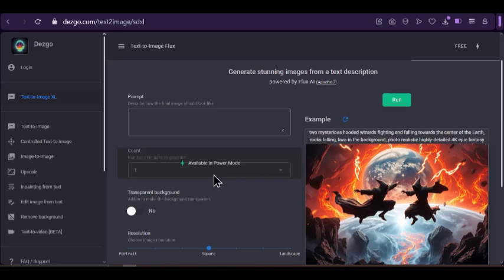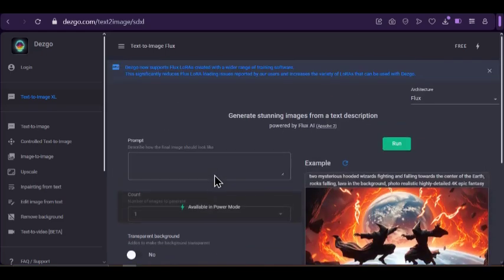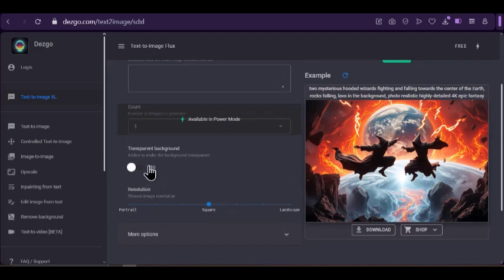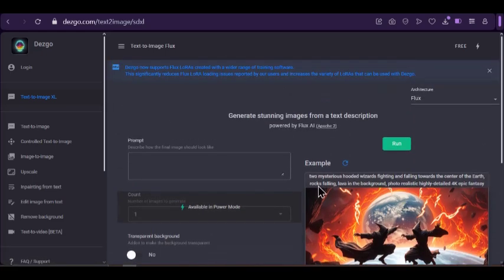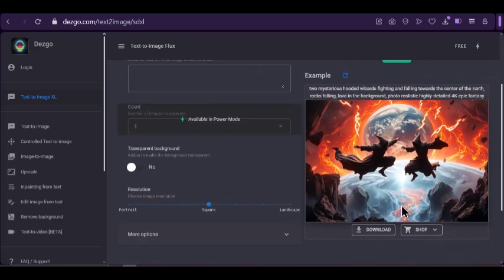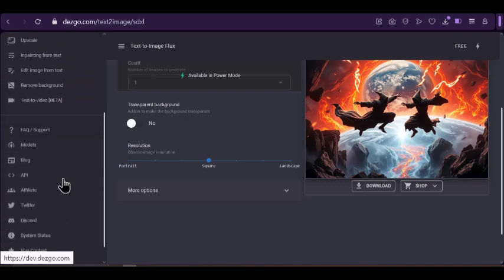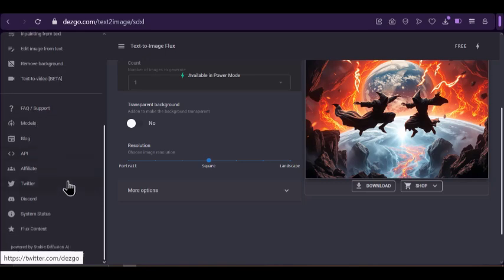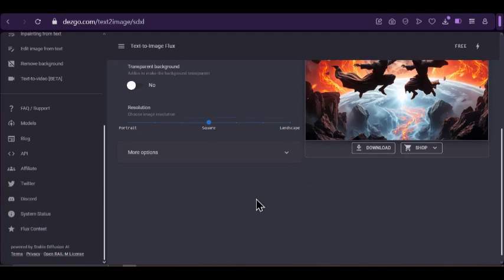DEZGO AI REVIEW: GENERATING IMAGES FROM TEXT DESCRIPTIONS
In This Video, you will learn about DEZGO AI REVIEW: GENERATING IMAGES FROM TEXT DESCRIPTIONS